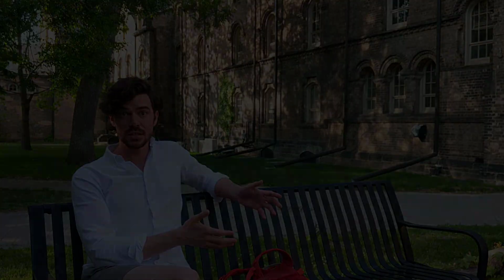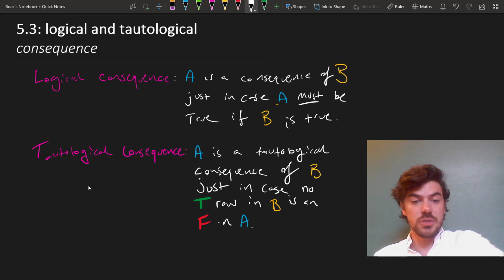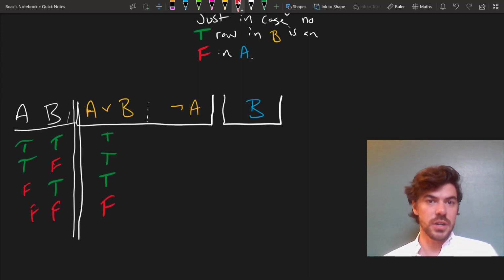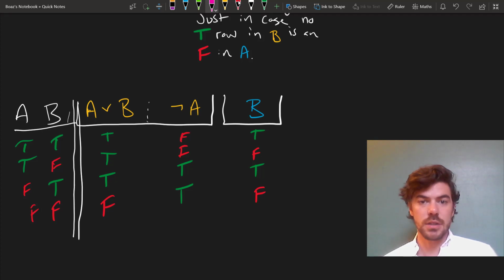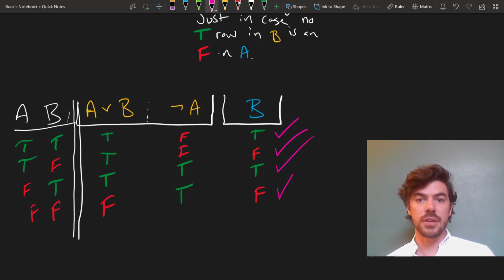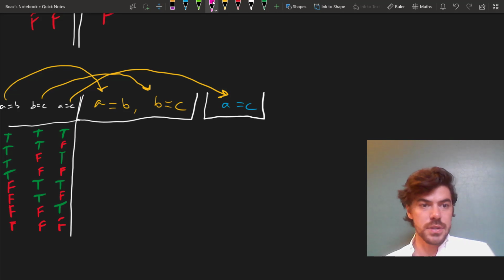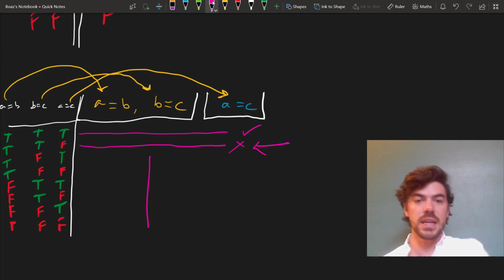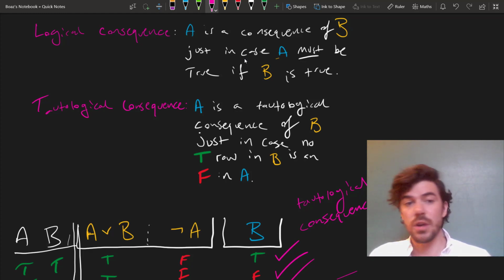Logical and tautological CONSEQUENCE ⟨05,03⟩